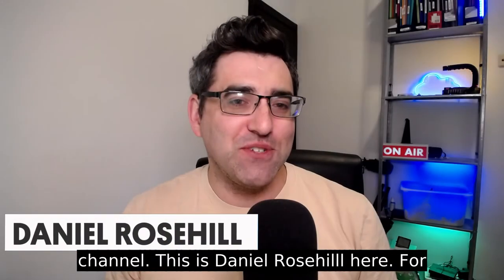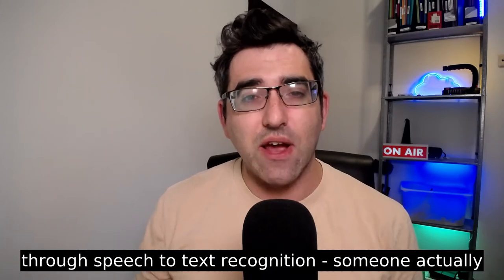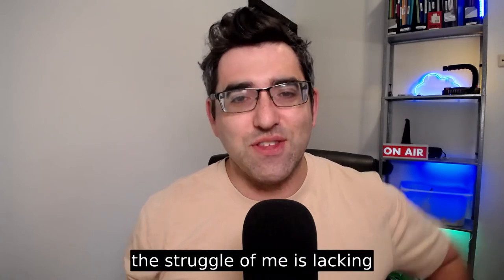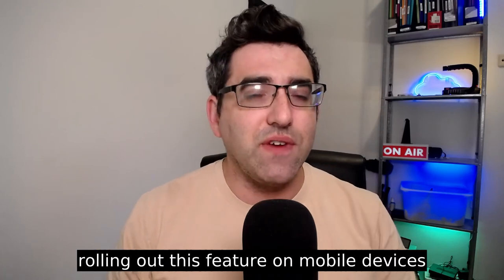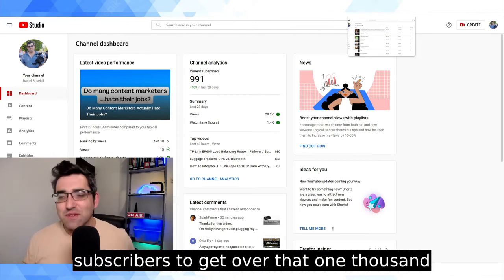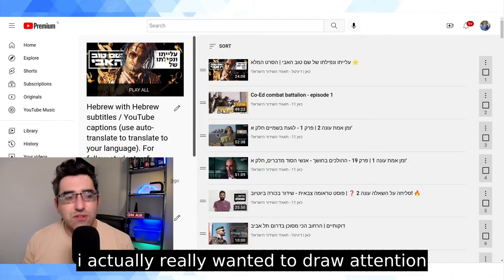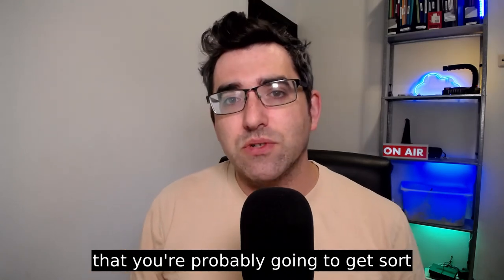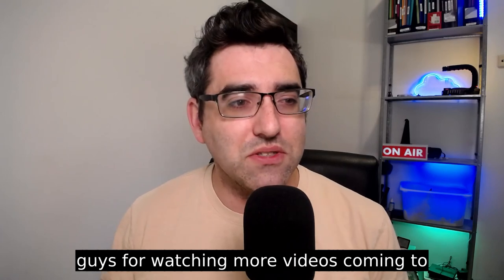Learn Hebrew By Watching Israeli TV (On YouTube)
How to search for and watch Israeli television on YouTube.